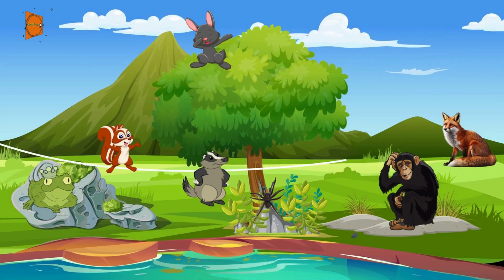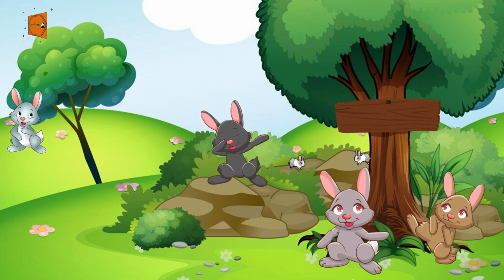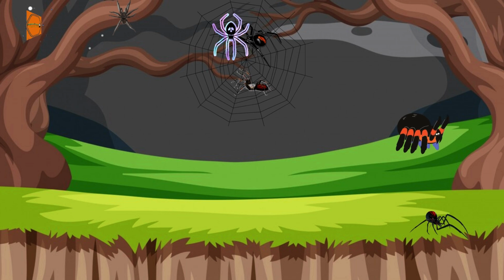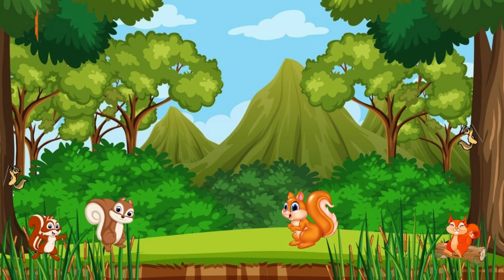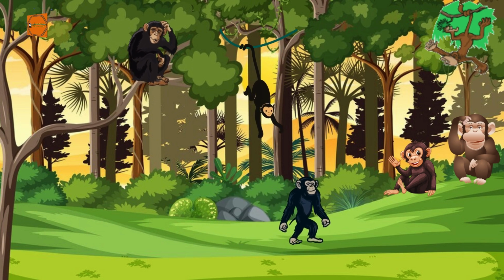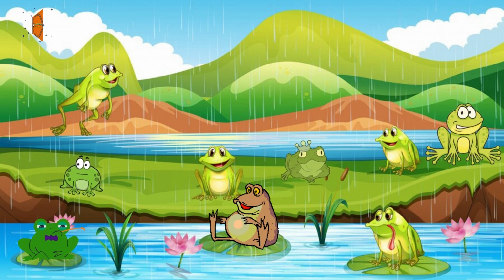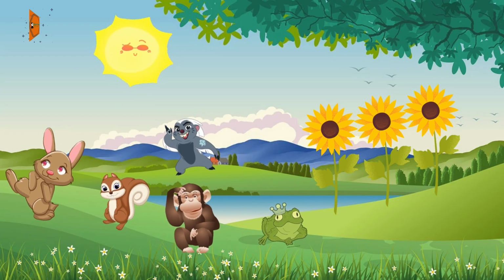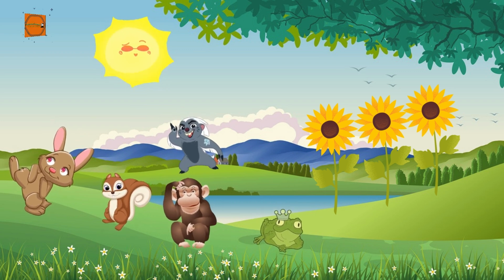A Forest Tale | kidsenglishstories | cartoons | kidslearning | animal story for kids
Welcome to Danyal Haider Cartoons Tv  Our channel brings exciting and heartwarming stories for kids, full of laughter, adventure, and valuable life lessons. Join our lovable characters as they explore new friendships, solve problems, and embark on unforgettable journeys. Perfect for young minds and families!

moral of the story fox and the grapes for kids
assamese story for kids with moral
apple story for kids with moral
any moral story for kids
audio story for kids with moral
the lion and the mouse story moral for kids
animal story for kids with moral
kids moral story books pdf
kids moral story books in english
kids moral stories bedtime
kids moral story in bengali
kids hut moral stories bedtime
children's moral bible stories
moral story by kids
moral story books for kids in hindi
kids story bangla with moral
moral story books for kids
bedtime story for kids in hindi with moral
short bible story for kids with moral lesson
bengali story for kids with moral
kids moral stories com
moral story for kids class 3
moral story for kids class 1
moral story for kids class 5
thirsty crow story for kids with moral
story telling competition for kids with moral
christmas moral story for kids
christian moral story for kids
moral story cartoon for kids
hindi story for kids with moral for competition
self control story for kids with moral
kids moral stories videos download
moral story drawing easy for kids
moral story for kids on discipline
moral story for kids with dialogue
kid moral dilemma
diwali story for kids with moral
story for kids in tamil with moral pdf download
diwali story for kids in hindi with moral
moral of a story definition for kids
independence day story for kids with moral